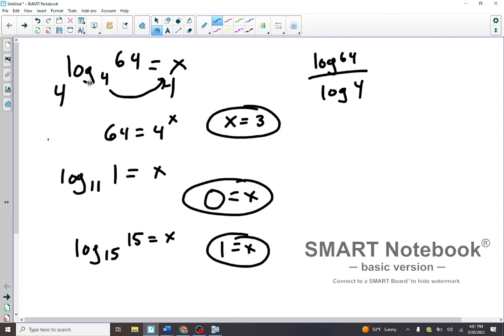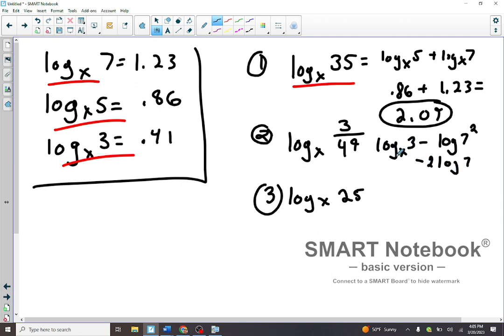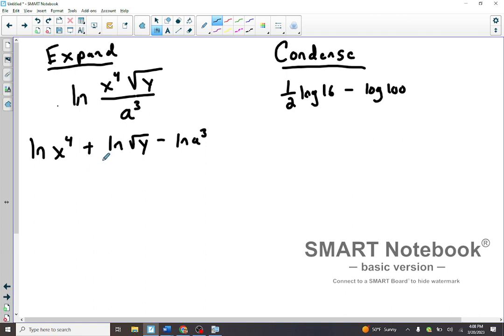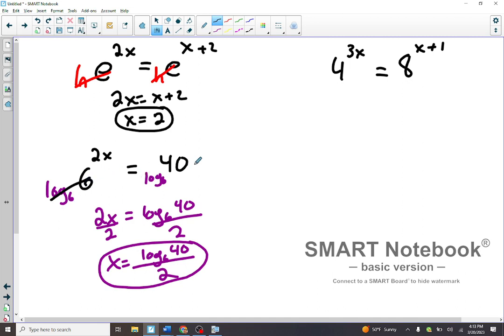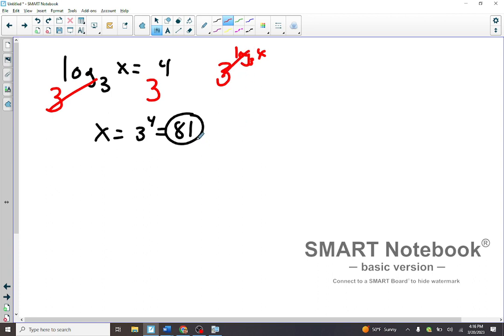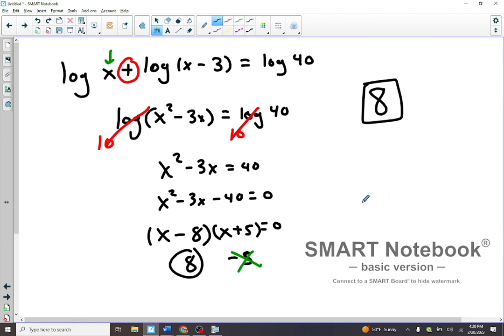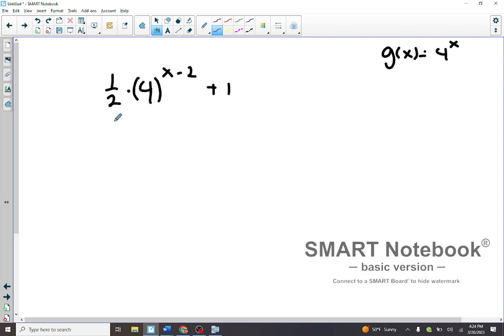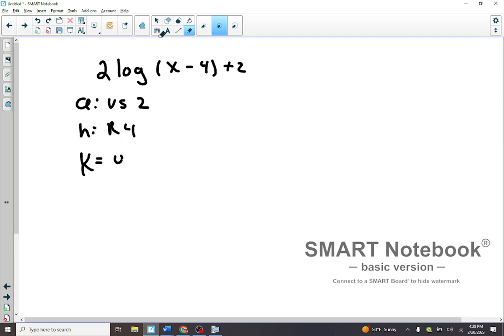Pre Calc Logs 2